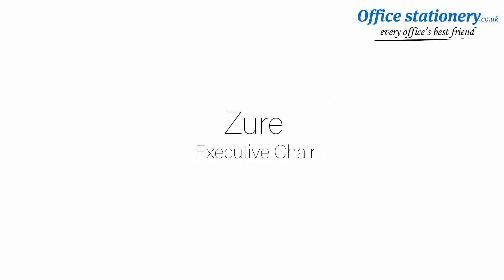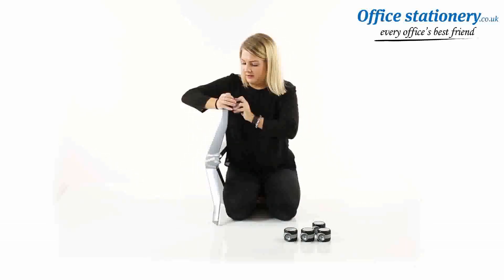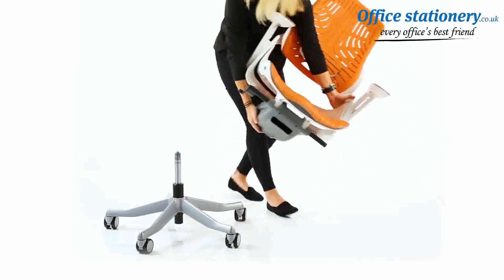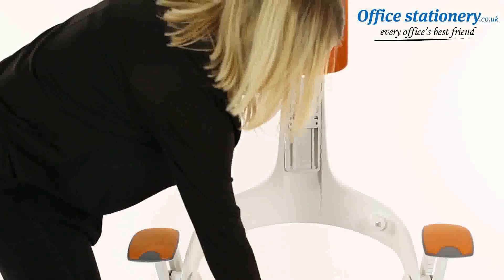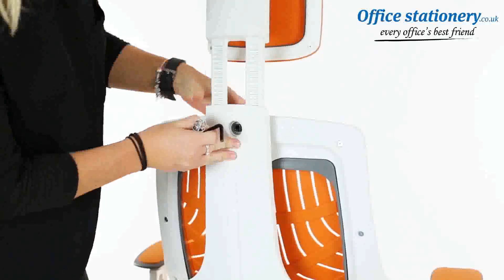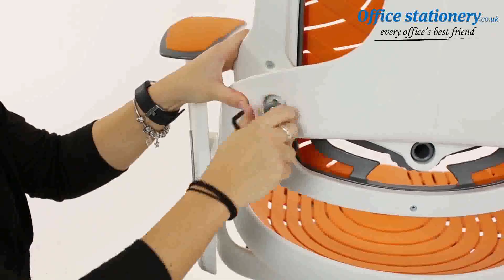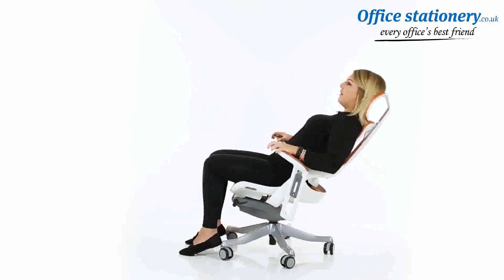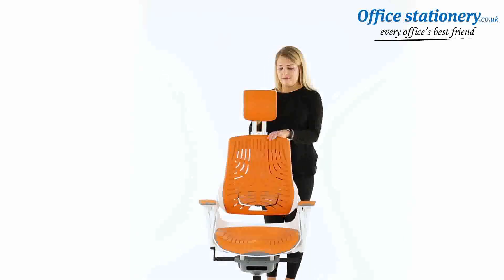Zure Fully Bespoke Colour Teal Now Available at OfficeStationery.co.uk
Boldly going where no chair has gone before. The Zure takes you to a new comfort destination. Our unique range of this distinctive, uber stylish posture perfect seating solution has it all. There are fine mesh, fully upholstered, partly upholstered and stunning flexible elastomer options. The seat and backrest are carefully contoured to provide maximum comfort. The high quality outer skeleton wraps the user in touch point technology. Padded arm rests on the fabric and leather options provide pleasing eye-appeal whilst the elastomer versions have colour coded armrests. The polished aluminium base houses highlighted castor detailing.